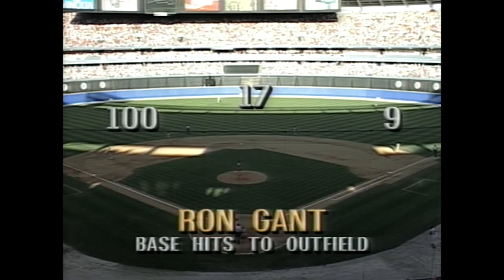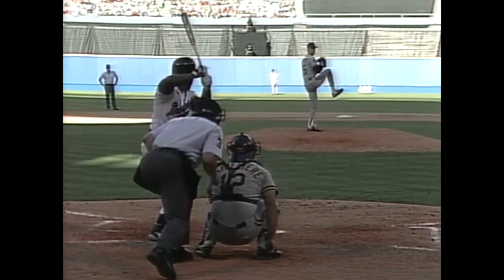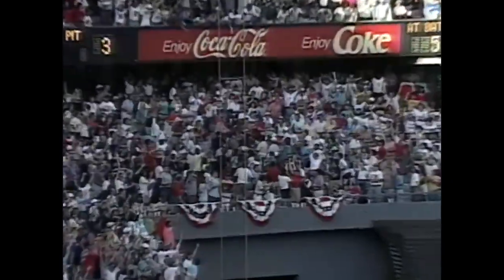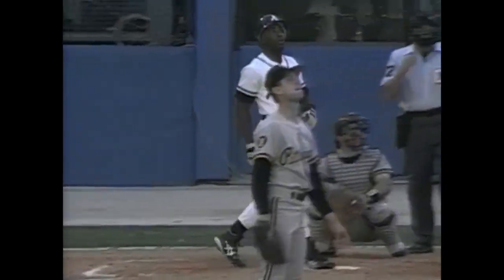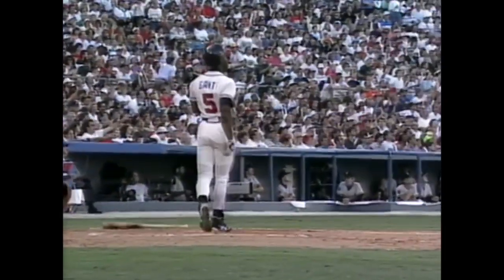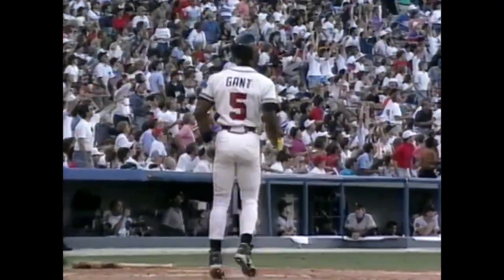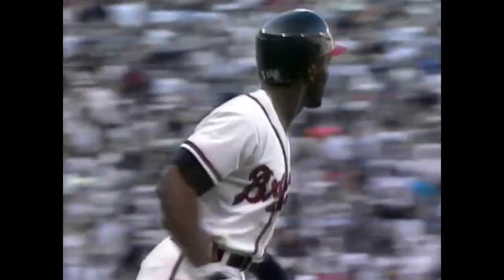1991 NLCS Gm3: Ron Gant's first postseason home run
10/12/91: Braves outfielder Ron Gant hits a solo home run in the bottom of the 7th to extend Atlanta's lead to 7-3